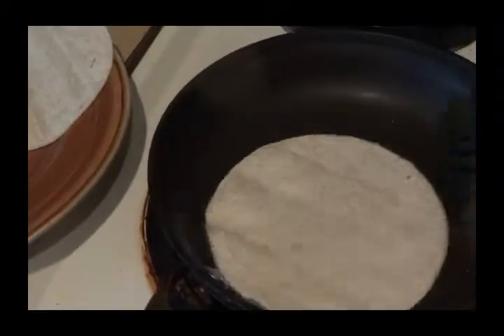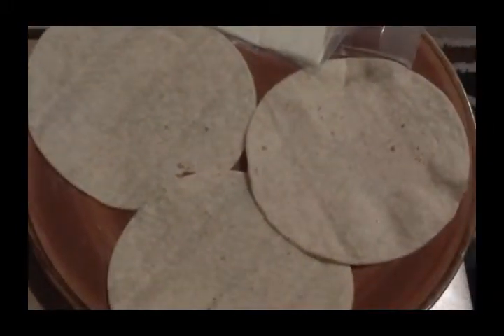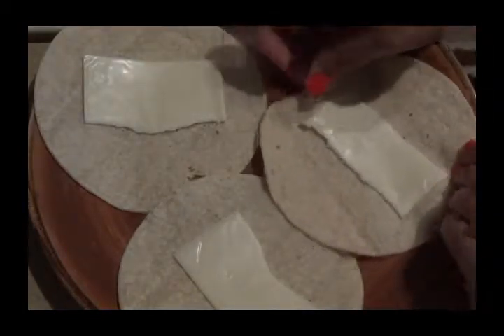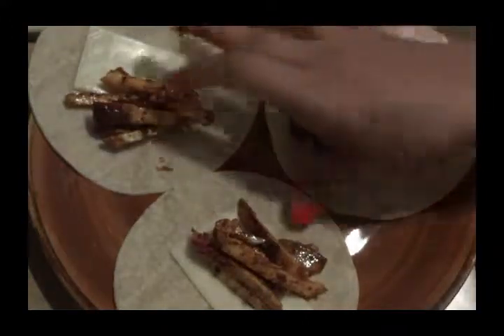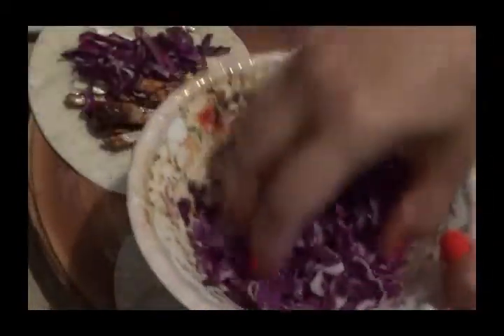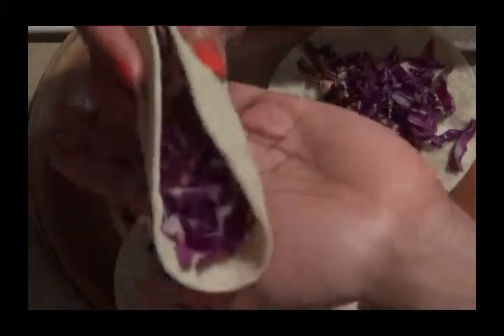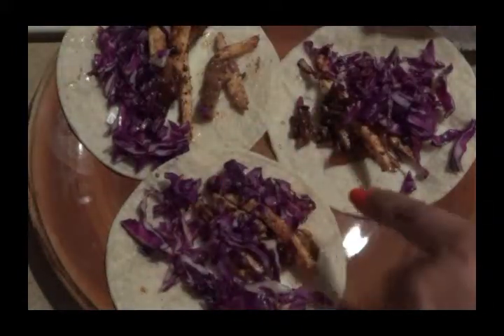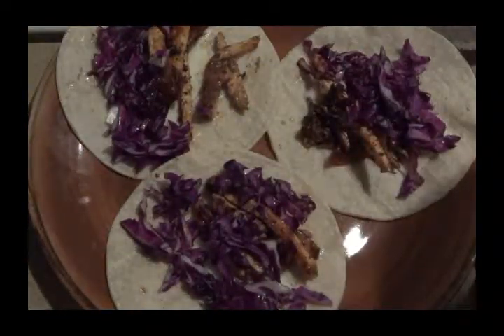Red Cabbage Cajun Chicken Taco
Using Left Overs is Great a to create something new & Yummy!